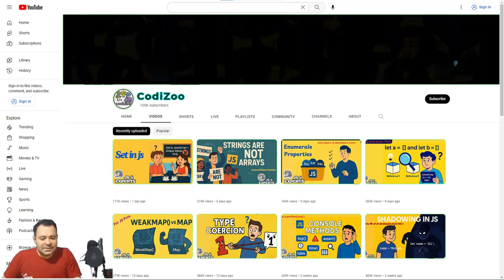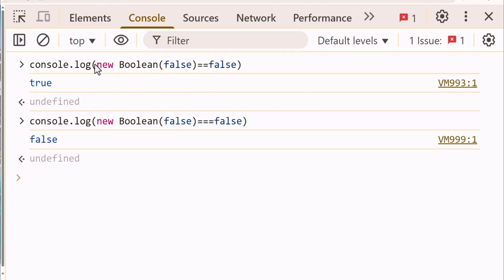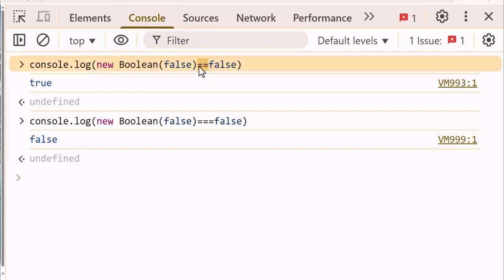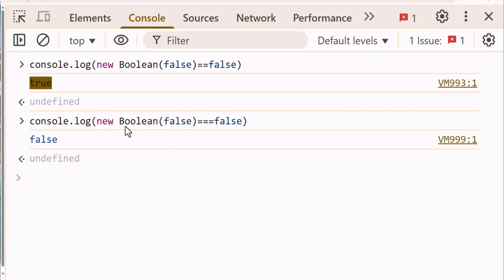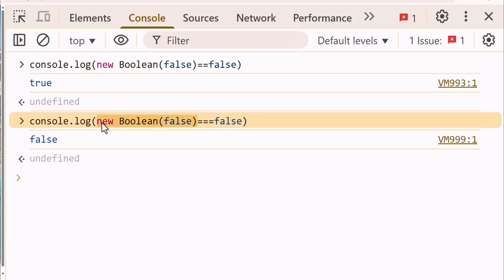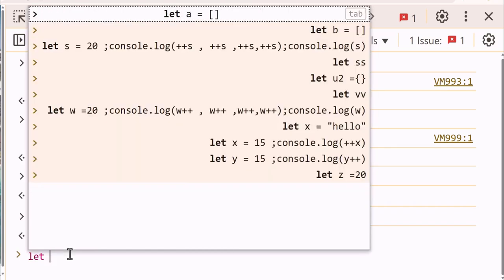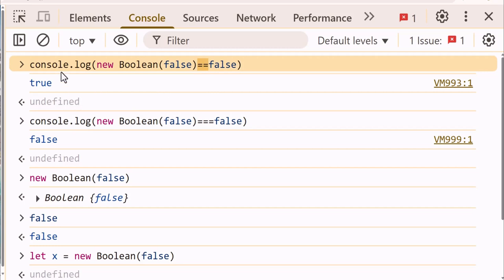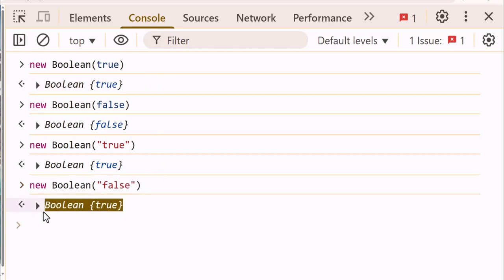13 boolean class